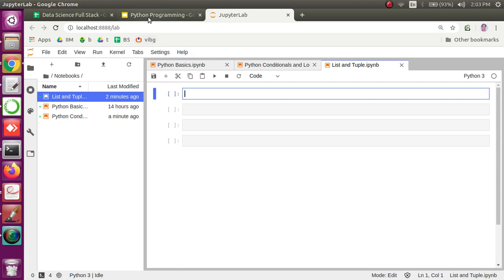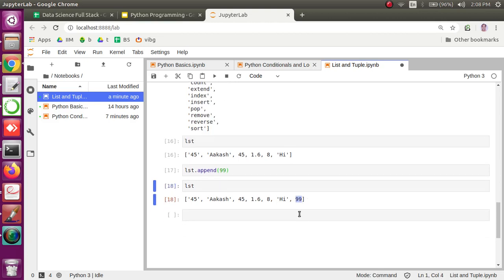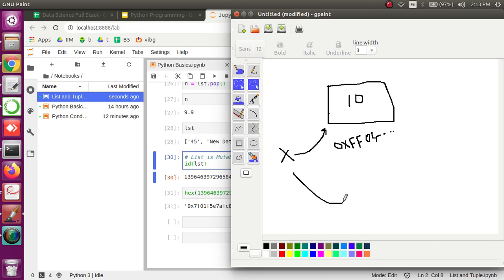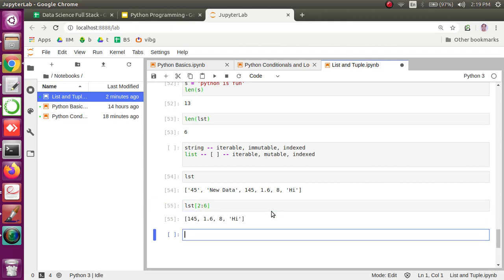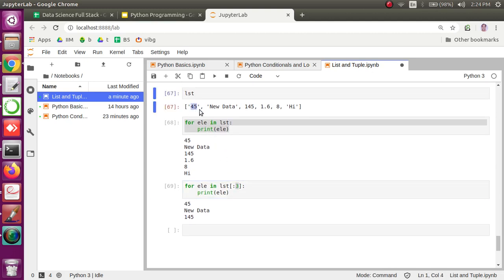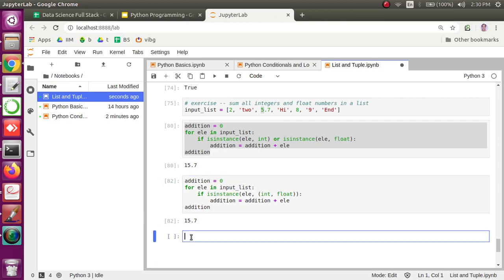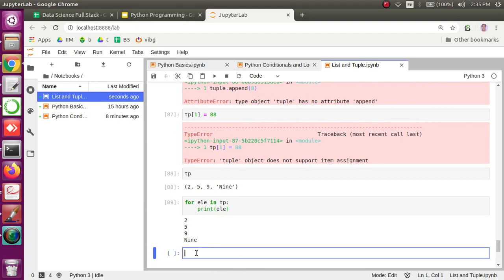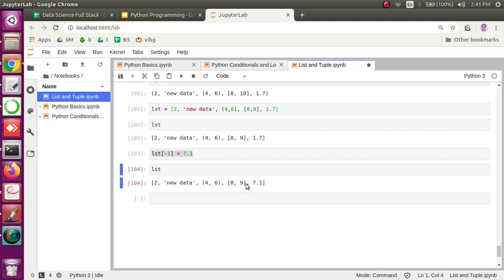4 List Basics